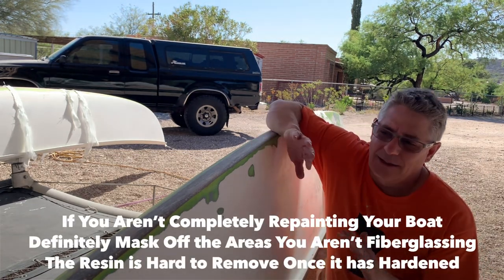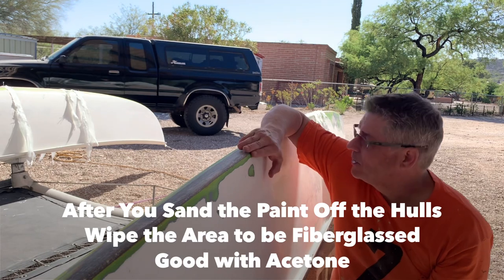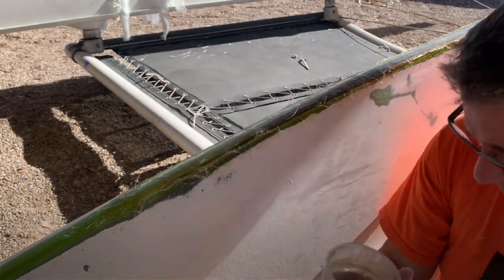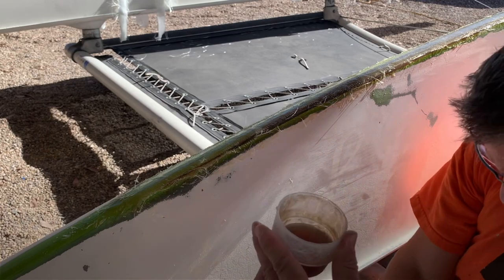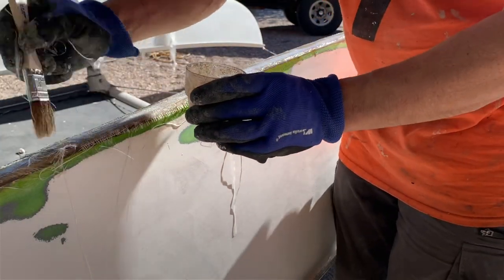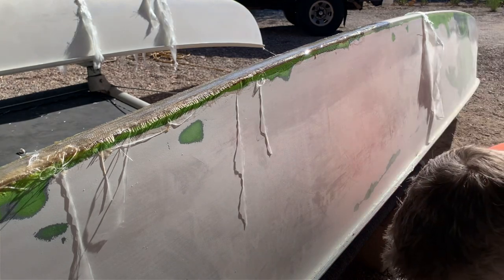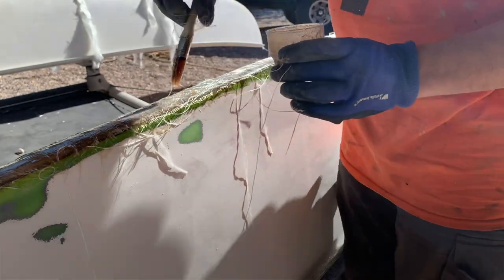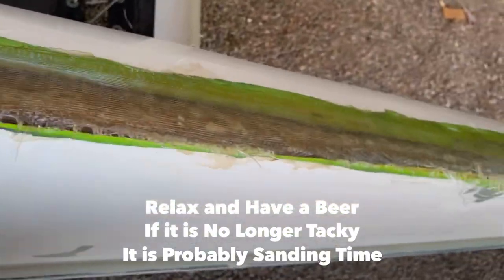How to Fiberglass Your Boat Hulls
This is an instructional video on how to do fiberglass on the bottom of a sailboat hull.  It is a simple “how to” instruction which shows someone who has never done fiberglass before how to do it.

If your boat is beginning to take on water from small pinholes, the bottoms of your Hulls are beginning to wear thin, or you are getting ready to paint your boat, this video will show you how easy of a personal project fiberglassing is to do on your own.

If you have never done fiberglass before and are re-fiberglassing something other than your sailboat Hulls, you will find this video helpful because it applies to anything you are fiberglassing.

I do some how to videos as well as Sailing videos.

If there is something you would like to see, leave a message below and I will see what I can do for a future video.